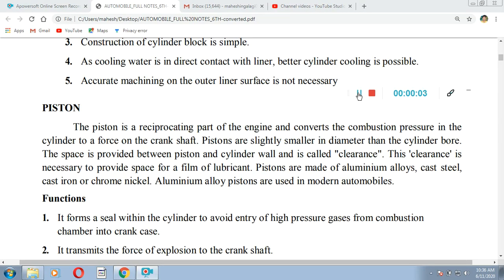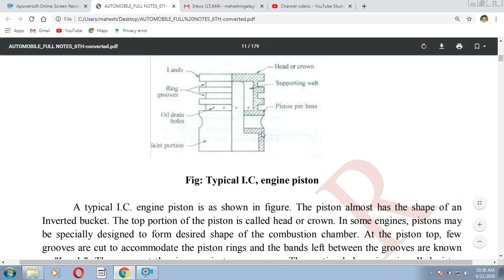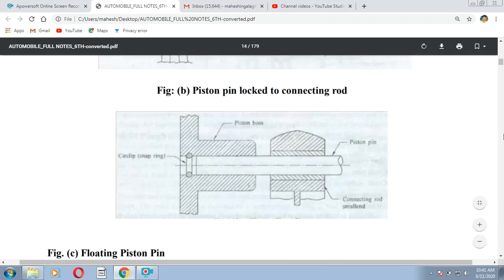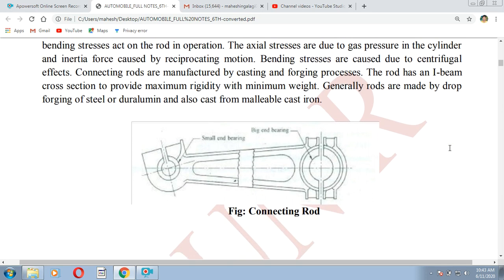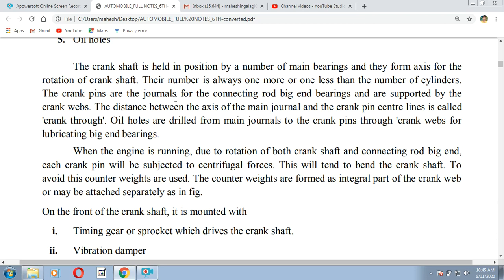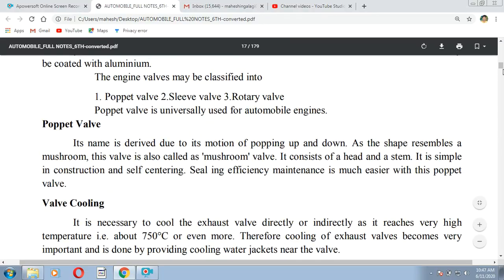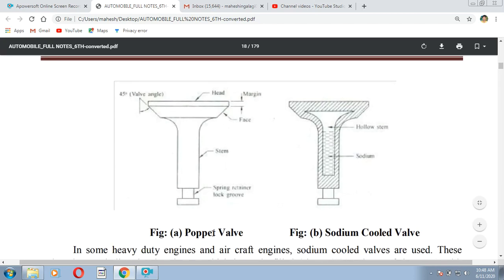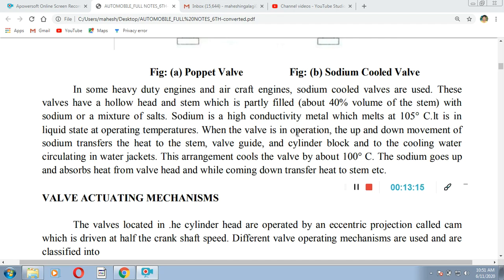Module -1 parts of IC engine 2